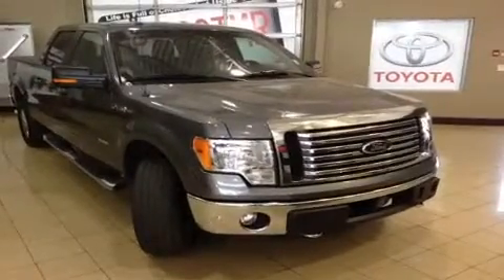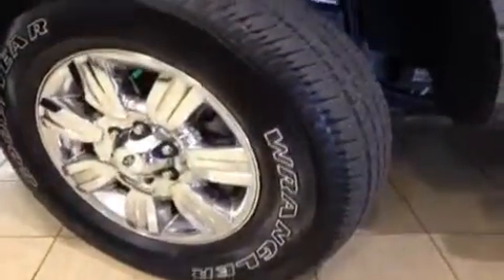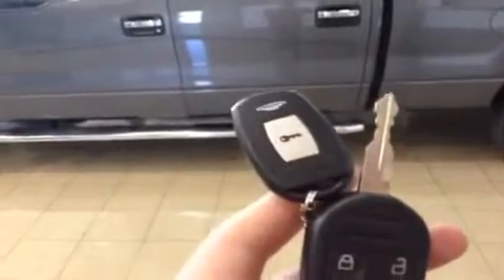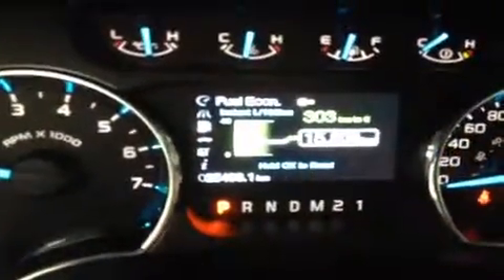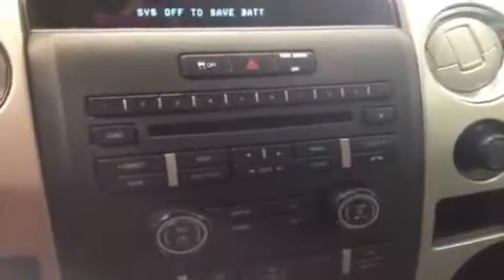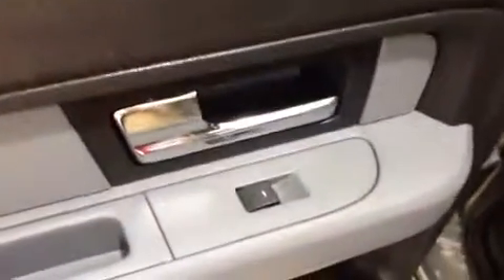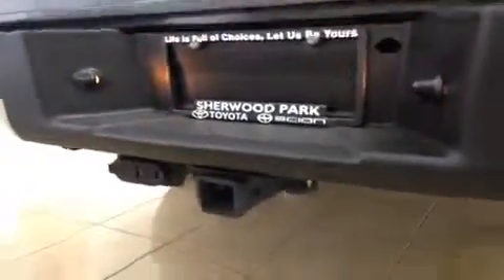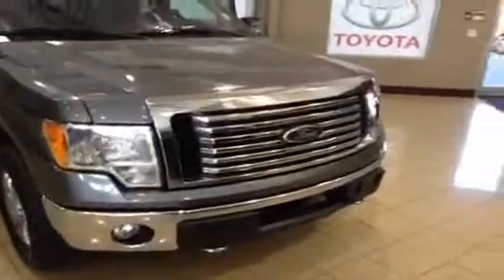2012 Ford F-150 XLT 4WD for sale at Sherwood Park Toyota Scion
This is a 2012 Ford F-150 4WD SuperCrew 157&quot; XLT 4 Door Pickup Four Wheel Drive with 6-Speed A/T transmission, Gray color and Steel Grey interior color.  This video is recorded and uploaded by cDemo Mobile Inspector.                             Detailed vehicle info with more photo(s) is available

Stock

Life is full of choices, let us be yours

31 Automall Road, Sherwood Park, Alberta

Your Edmonton and area Toyota dealer!

This gorgeous 2012 Ford F-150 XLT SuperCrew is loaded with Microsft Sync, an Ecoboost 3.5L V6 engine, Sirius Satellite radio capabilities, a hard tonneau cover, trailer hitch and more! With less than 26,000kms, this F-150 is practically brand new. The versatile six passenger seating means there is more than enough room for passengers and cargo. With a factory installed trailer hitch and brake, you are ready to tow. This locally owned F-150 4WD is accident free and ready to go. You can use the aftermarket remote starter on cold winter mornings to make your commute more enjoyable. Make sure to watch the short video, then contact Sherwood Park Toyota Scion at 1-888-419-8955 or visit us at 31 Automall Road in Sherwood Park.

Video by Chris Kaufman